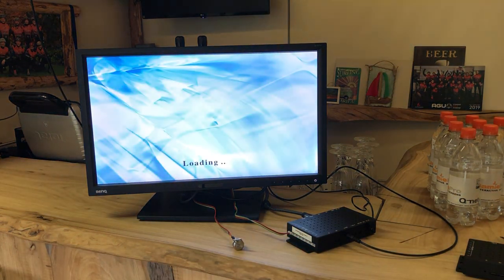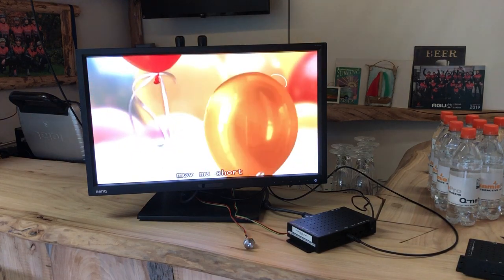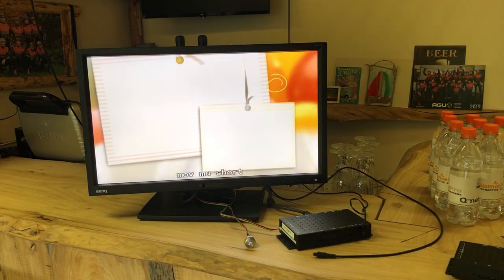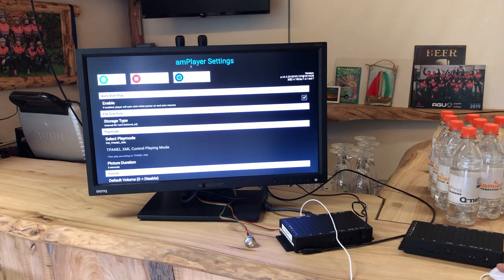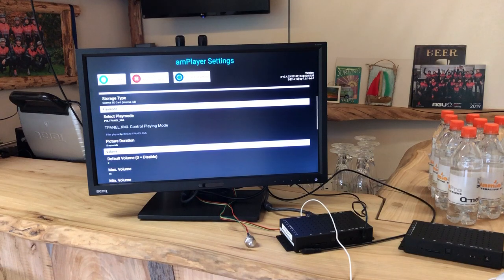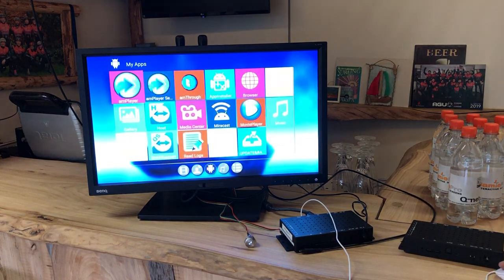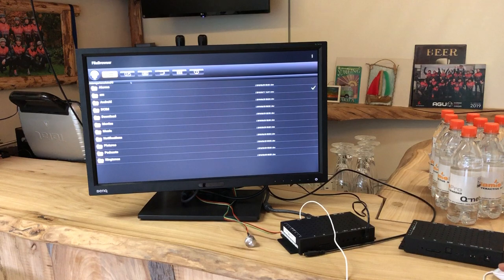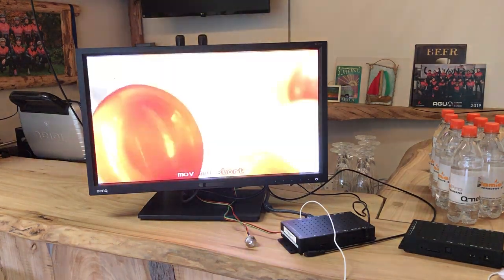4K Video&Audioplayer Multi Functions for Soundbar Testing Instore Unit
Please watch this video to get an instruction how to use this 4K device.